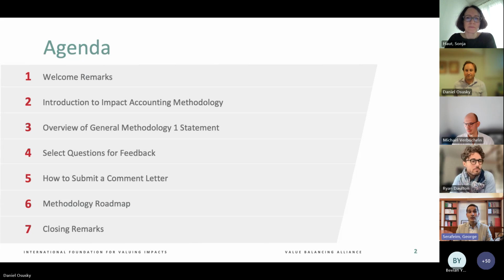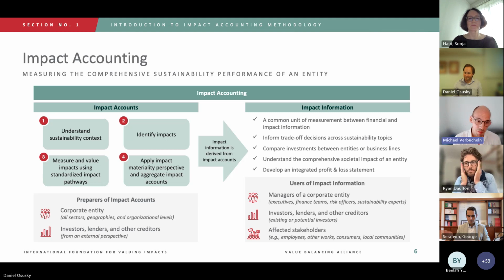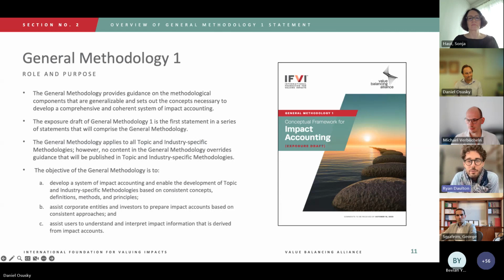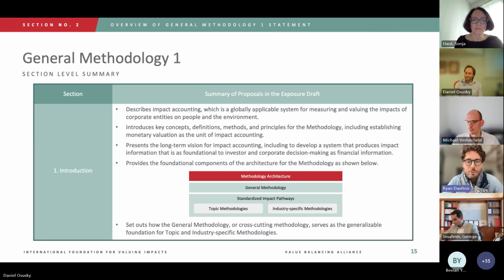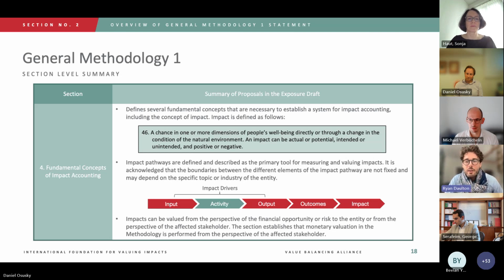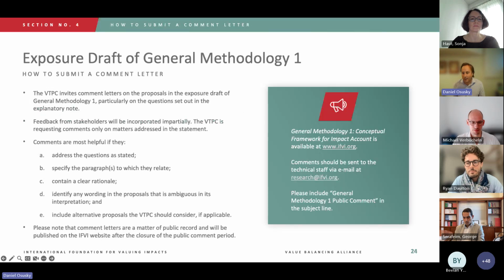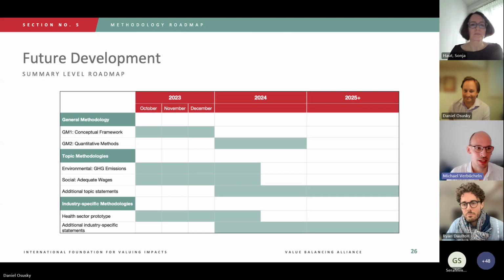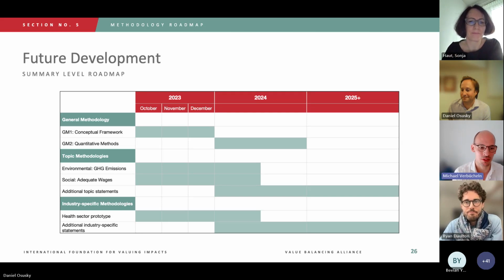Webinar: IFVI & VBA’s General Methodology 1 - Conceptual Framework for Impact Accounting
The International Foundation for Valuing Impacts (IFVI) and the Value Balancing Alliance (VBA) hosted this webinar to introduce the first installment in its impact accounting methodology — General Methodology 1: Conceptual Framework for Impact Accounting.

IFVI and VBA have joined forces to develop a globally applicable and comprehensive open-source methodology that will allow corporates and investors to translate social and environmental impacts into the language of currency and make them comparable to financial performance.

As part of this initiative, we are releasing General Methodology 1: Conceptual Framework for Impact Accounting, which serves as the foundation for our broader methodology work, for public comment from August 16 to October 16.

This webinar allowed attendees to:
- Learn more about IFVI & VBA’s methodology for impact accounting and the key components of General Methodology 1: Conceptual Framework for Impact Accounting
- Ask questions
- Receive guidance on how to provide comment on General Methodology 1: Conceptual Framework for Impact Accounting

Presenters:
- Dan Osusky: Chief Research Officer, IFVI
- Michael Verbücheln: Director Methodology Development, VBA
- Ryan Daulton: Research Manager, IFVI
- George Serafeim: Charles M. Williams Professor of Business Administration, Harvard Business School; Chair, IFVI's Valuation Technical & Practitioner Committee (VTPC)
- Sonja Haut: Head of Impact Valuation, Novartis; Vice Chair, IFVI's Valuation Technical & Practitioner Committee (VTPC)